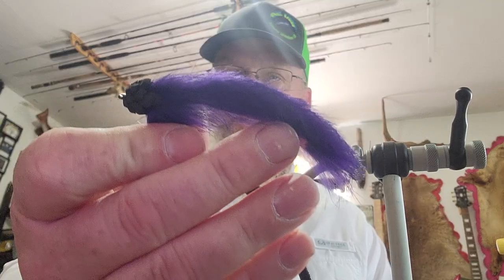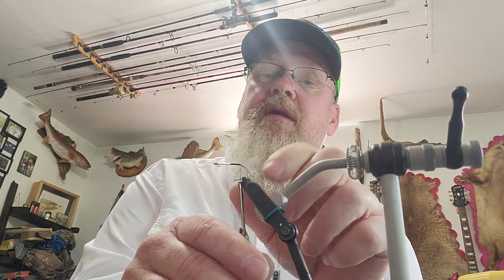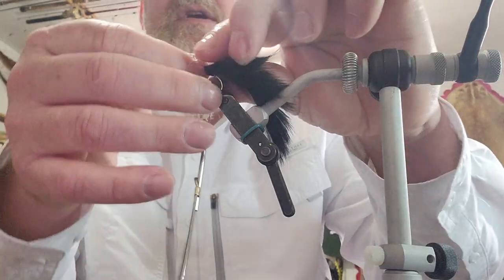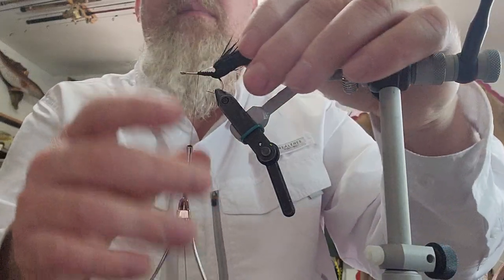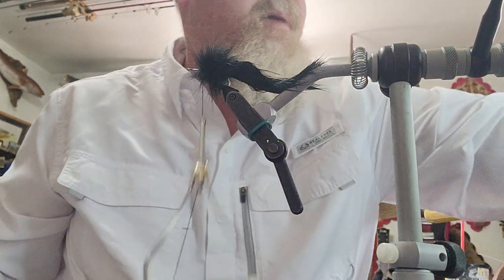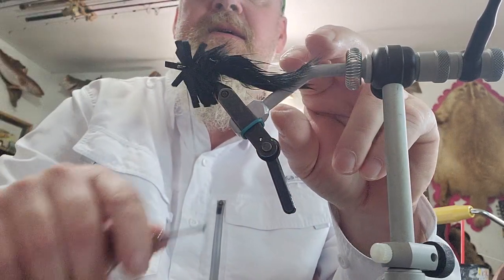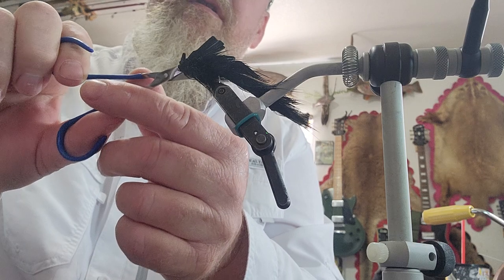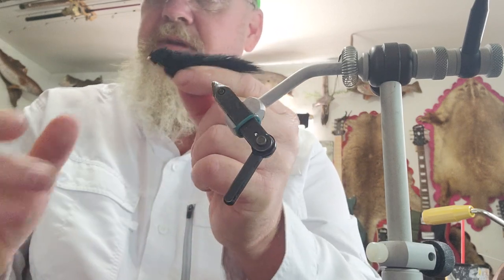Spinning craft foam like deer hair. Creative method to tie cool looking flies.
This video I demonstrate how to use craft foam strips ran thru a noodle maker as fly tying material.  Craft foam strips ran thru a noodle maker "fettucine foam" is a great material and you can tie it just like deer hair. You can make your own strips or you can purchase pre made strips at any fly shop.

The pattern I show is a Tuscan Bunny that was designed by Drew Chicone, the guy who kind of brought fettucine foam to the fly tying world.

You can make this fly in almost any color and bass will go crazy and it is a great saltwater fly as well.

The materials used for my version of the Tuscan bunny are
size 4 saltwater hook
2 - 2 inch rabbit Zonker strips
30 pound mono (to raise zonker tail)
210 denier thread.
12-2 inch pieces of Fettucine foam